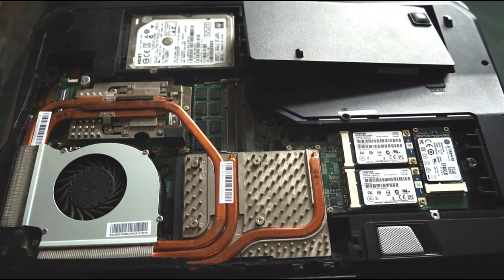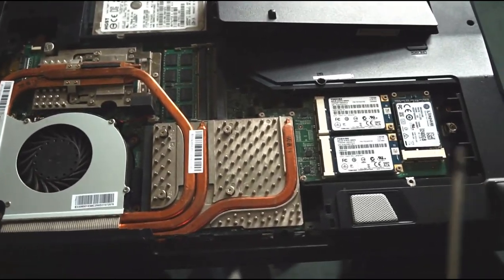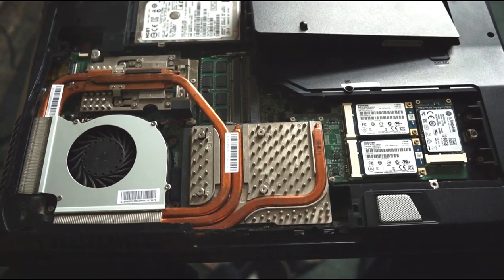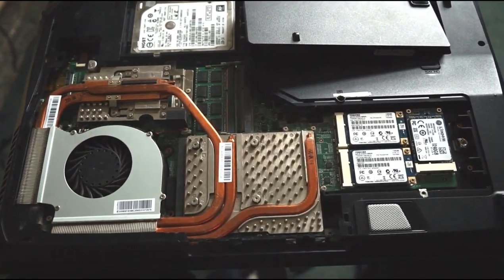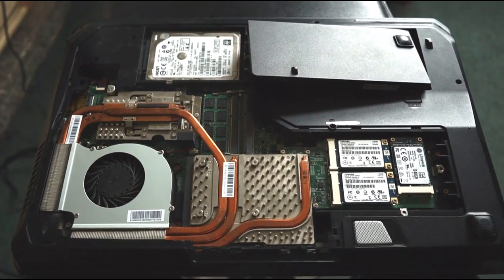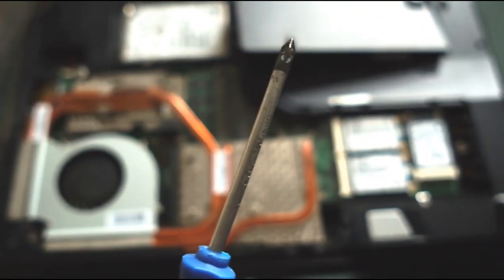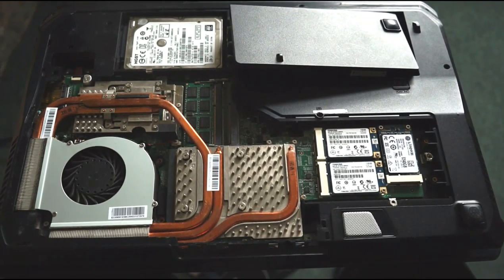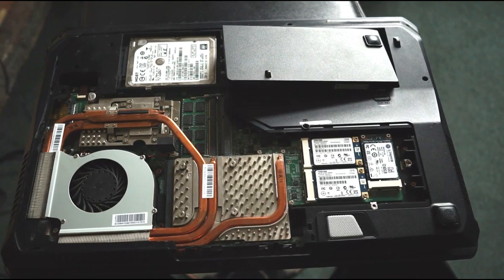My Old laptop, Not Quite Perfect.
If you want to get your value, suffer a few faults.  That is a tech tip(?), but a life tip too.